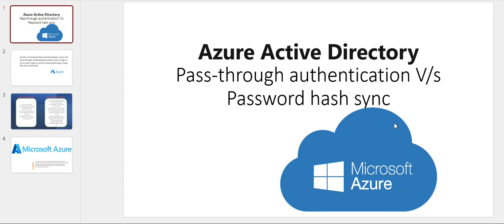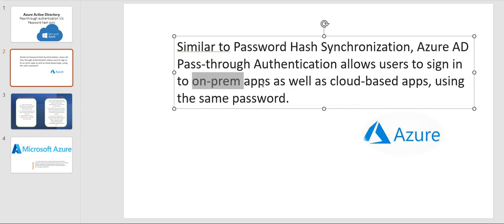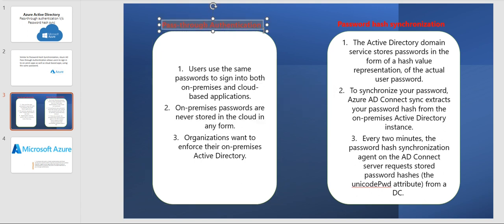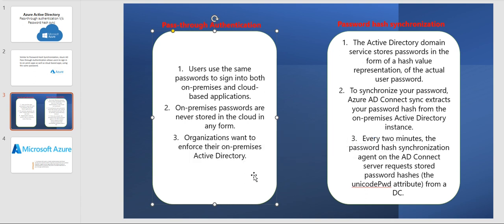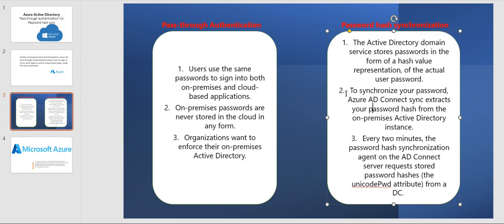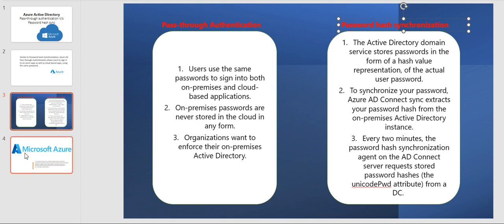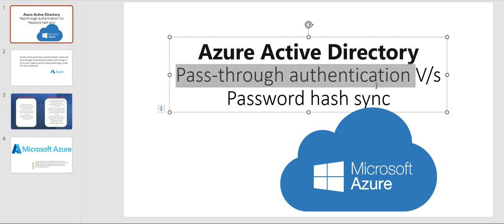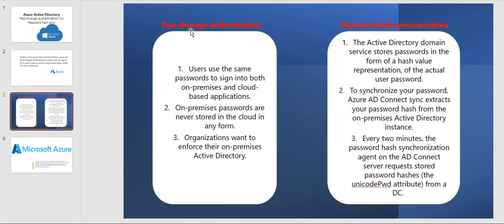Azure AD Pass-through authentication vs. Password hash sync: A comparison for beginners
Azure AD Pass-through authentication (PTA) and Password hash sync (PHS) are two different methods for authenticating users in a hybrid identity environment.

Azure AD Pass-through authentication

PTA is a hybrid authentication method that allows users to authenticate to Azure AD using their on-premises Active Directory (AD) credentials. PTA agents are installed on-premises and authenticate users against the on-premises AD. If the authentication is successful, the PTA agent forwards the authentication request to Azure AD. Azure AD then issues a SAML token to the user, which allows the user to access cloud resources.

Password hash sync

PHS is a hybrid authentication method that synchronizes user passwords from the on-premises AD to Azure AD. Users authenticate to Azure AD using their synchronized passwords. PHS can be used with or without single sign-on (SSO). If SSO is enabled, users will not be prompted to enter their passwords when accessing cloud resources.

Which method to choose?

The best method for your organization will depend on your specific requirements. If you need to maintain control of your password policies and password expiration settings, then PTA is a good option. If you need a simpler solution to implement, then PHS is a good option.

Here are some additional things to consider when choosing between PTA and PHS:

Security: Both PTA and PHS are secure authentication methods. However, PTA is generally considered to be more secure because it does not store user passwords in the cloud.
Compliance: If your organization has compliance requirements that require you to keep all authentication on-premises, then PTA is the only option.
Complexity: PTA is more complex to implement and manage than PHS. If you have a limited IT staff, then PHS may be a better option.
Overall, PTA is a good option for organizations that need to maintain control of their password policies and password expiration settings, or that have compliance requirements that require them to keep all authentication on-premises. PHS is a good option for organizations that need a simpler solution to implement, or that have limited IT staff.

Recommendation

If you are not sure which method is right for your organization, I recommend that you consult with a Microsoft Azure expert.